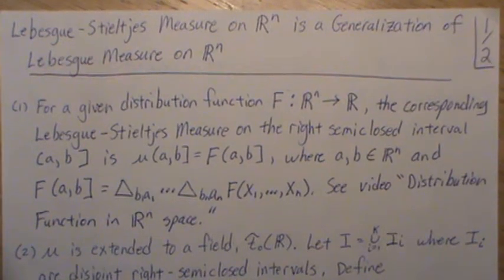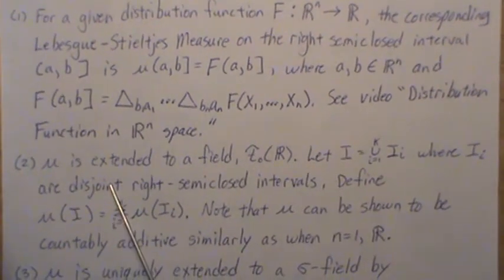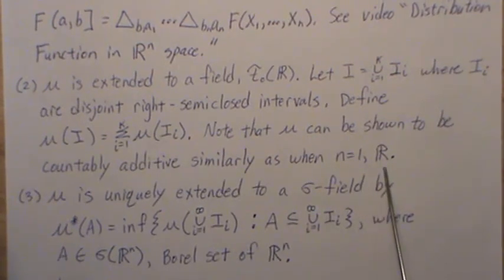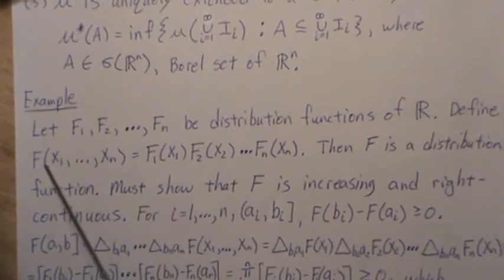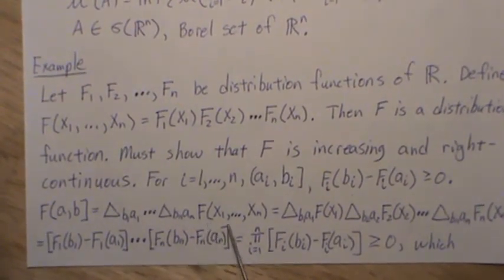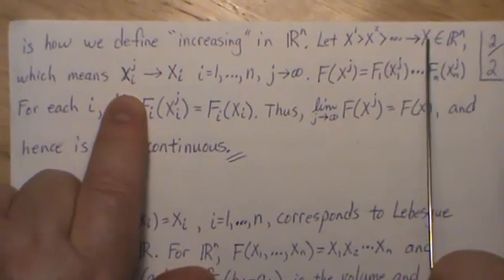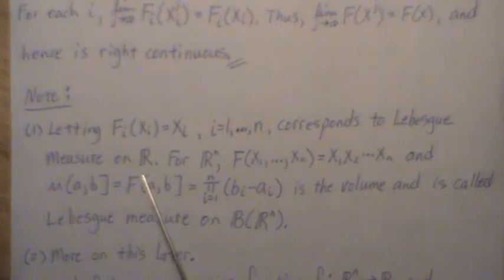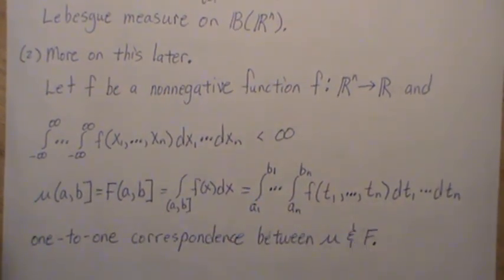Lebesgue-Stieltjes Measure on n-Space is a Generalization of Lebesgue Measure on n-Space